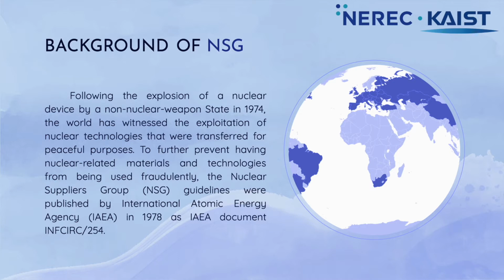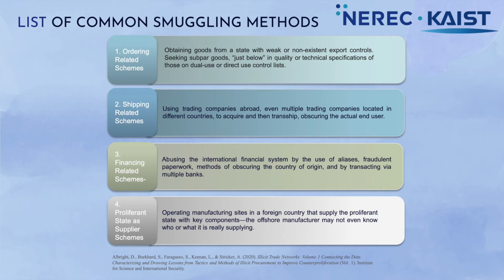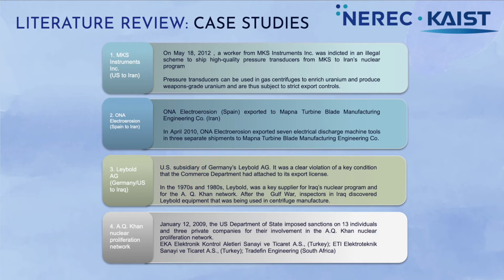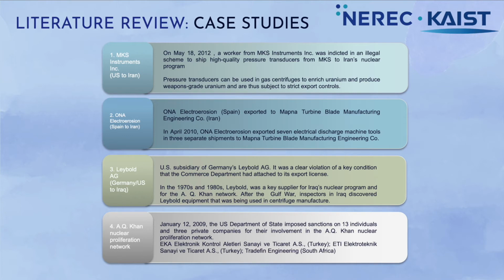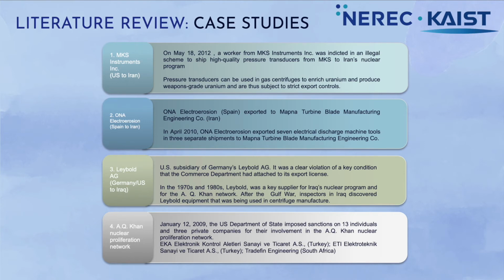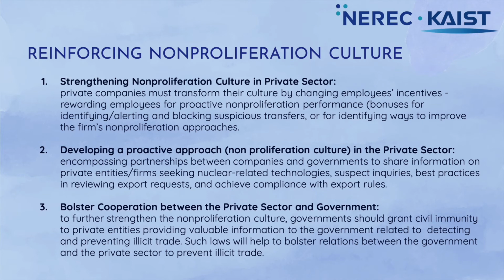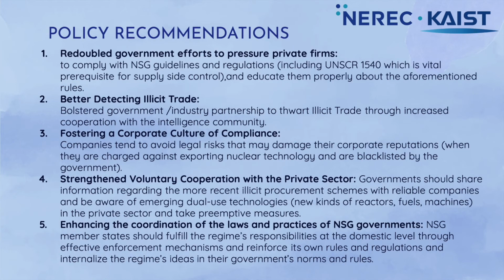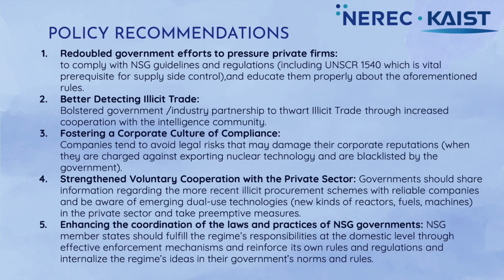[2021 NEREC SFP] Nuclear supplier countries (2)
Topic: NSG PLUS - Dissuading Proliferation by
Engaging the Private Sector